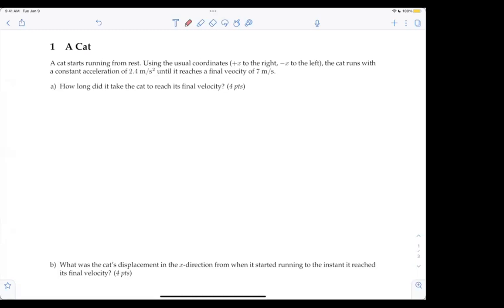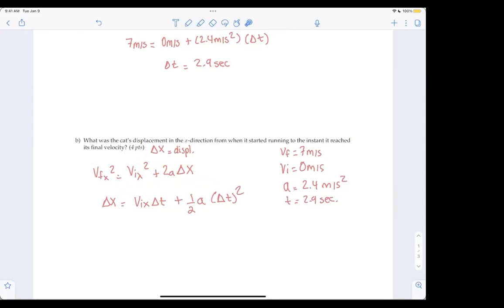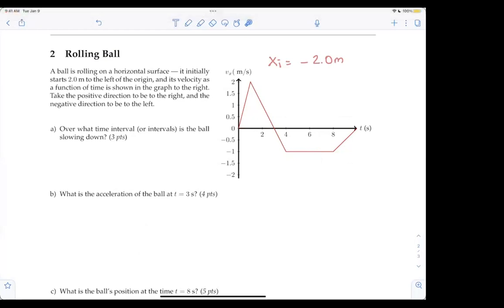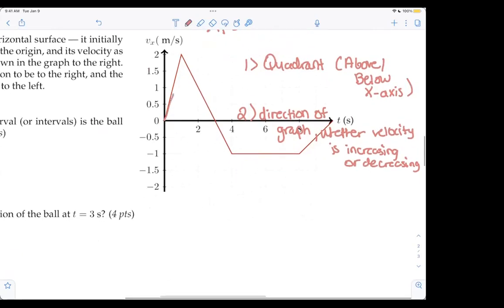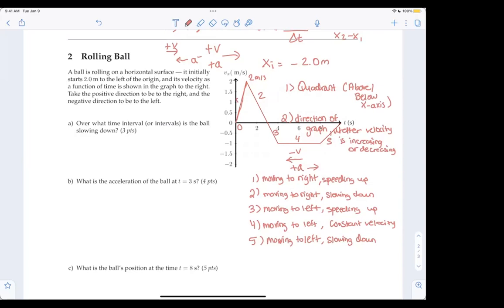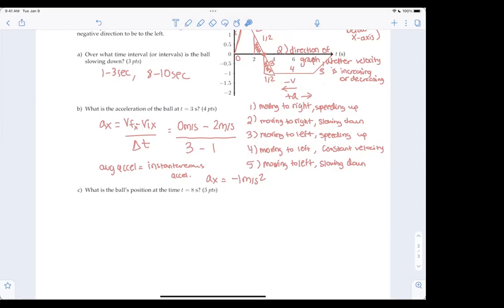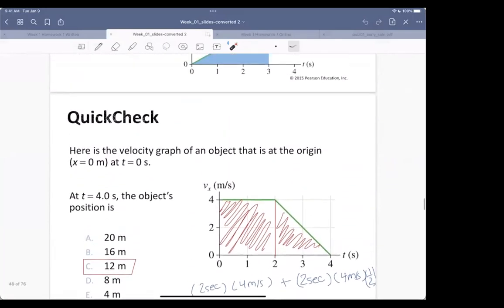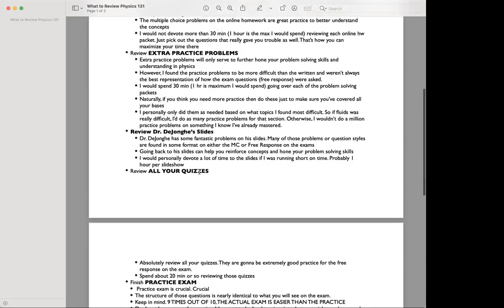Quiz 1 Review Session 22/23